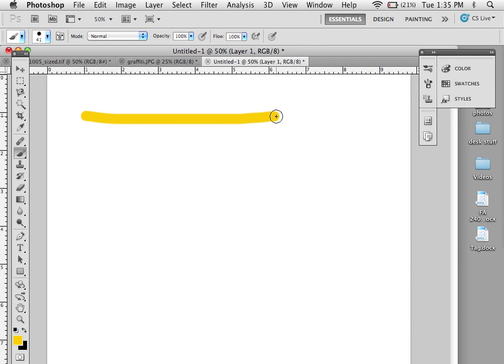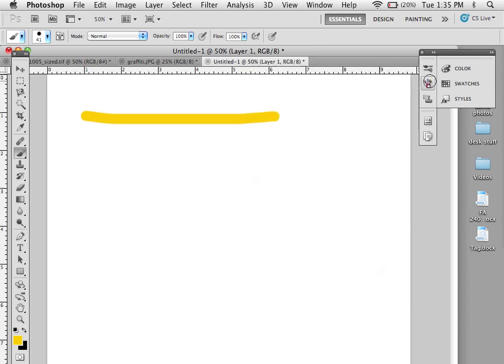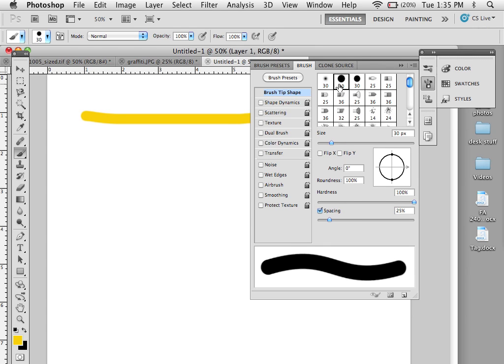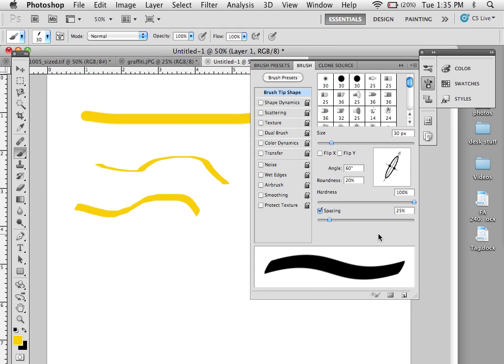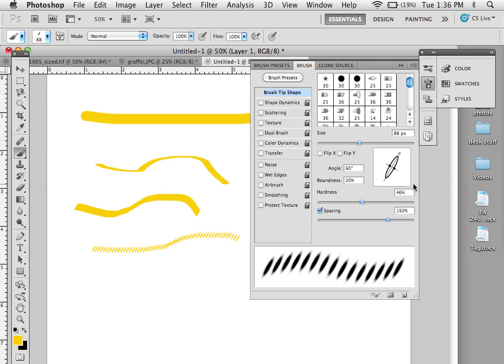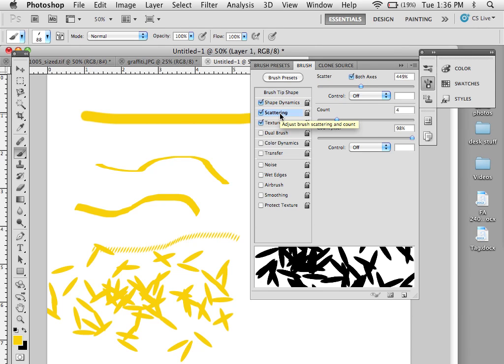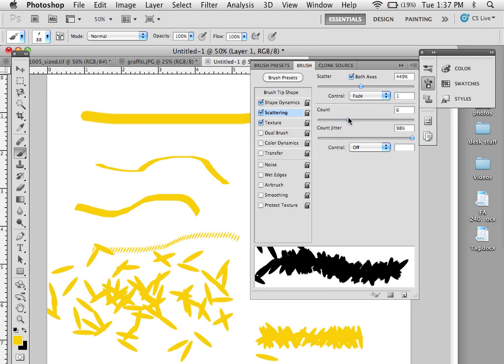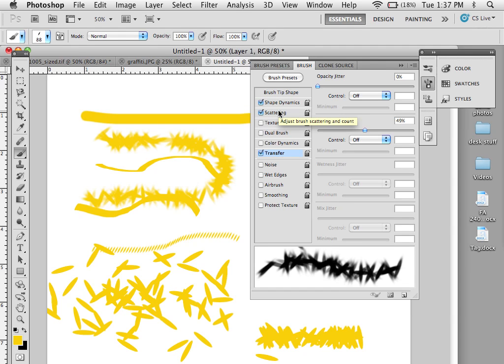How to Customize a Brush in Adobe Photoshop